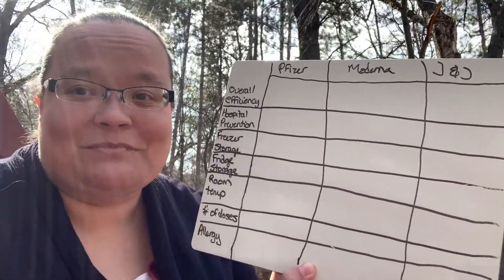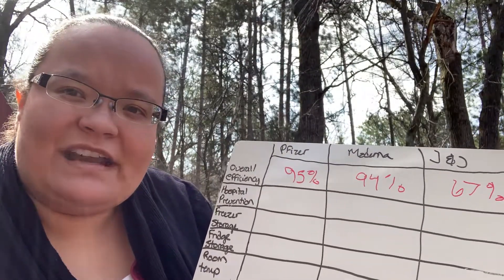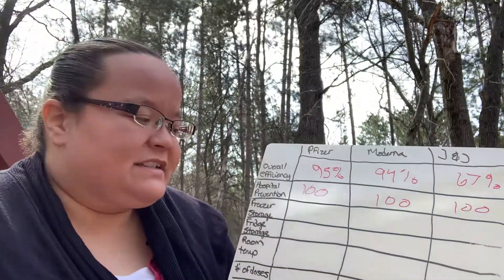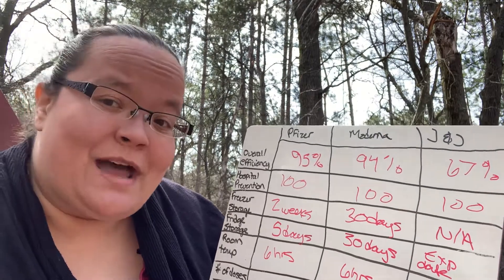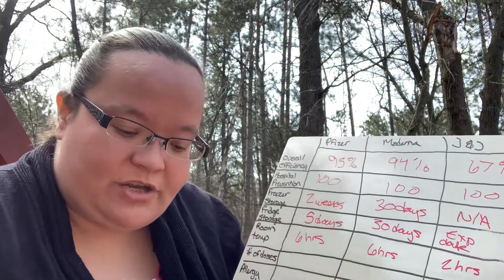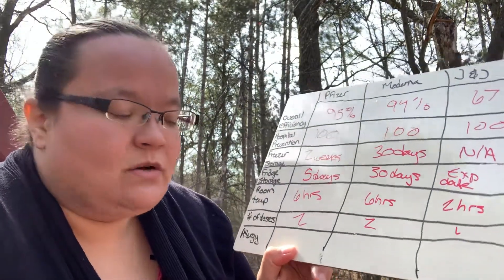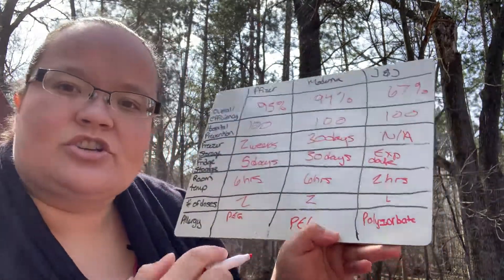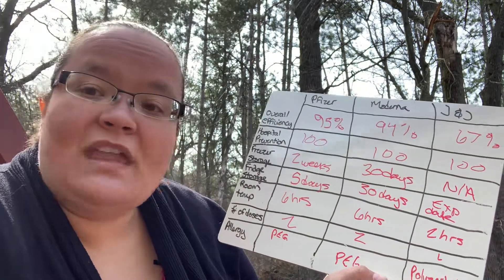Which Covid Vaccine Would I Recommend?